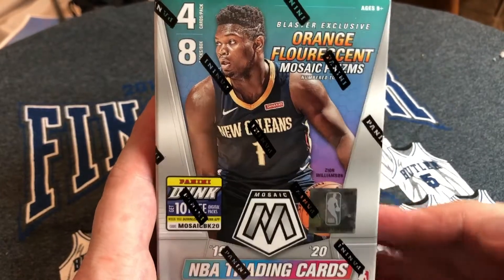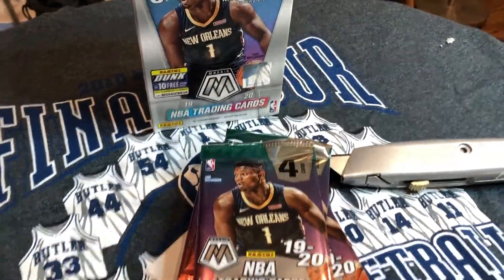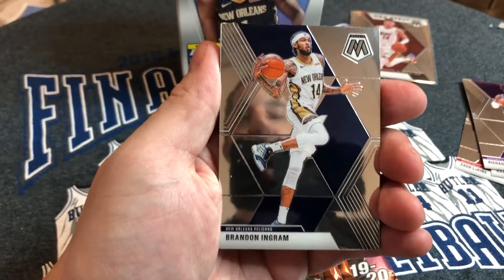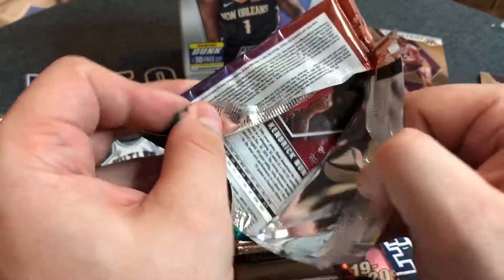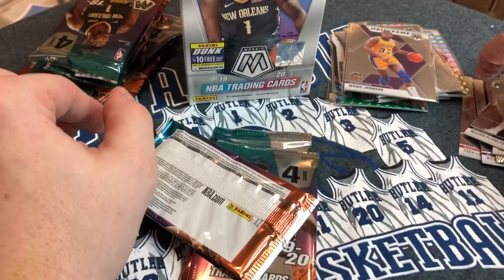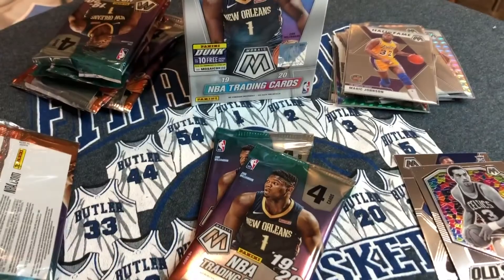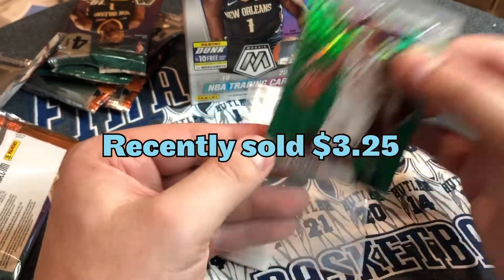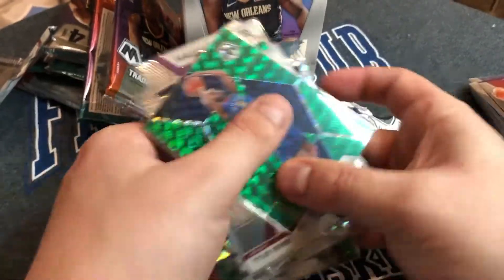Mosaic 2019-20 Blaster Box Opening! Zion? Ja?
On this installment Tim opens a 2019-20 Mosaic Blaster Box in hopes of pulling a Zion or Ja.